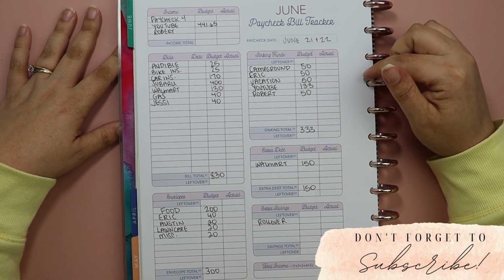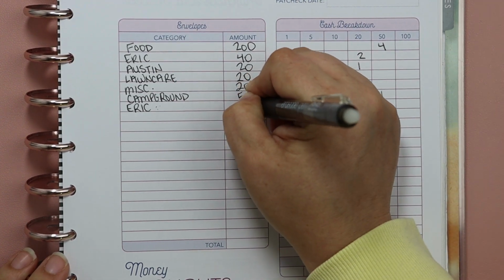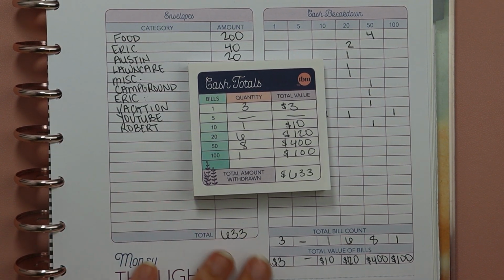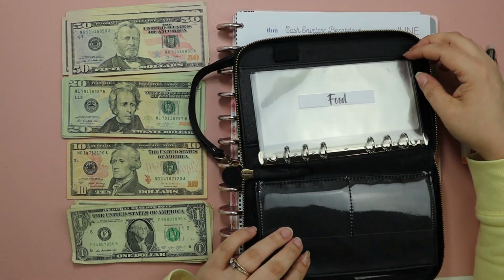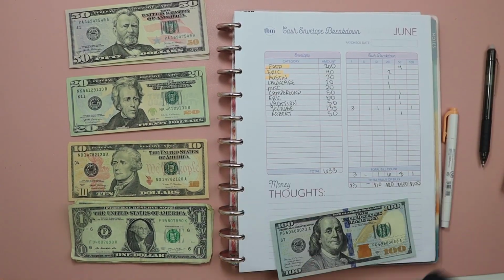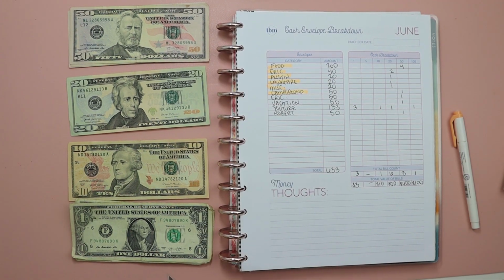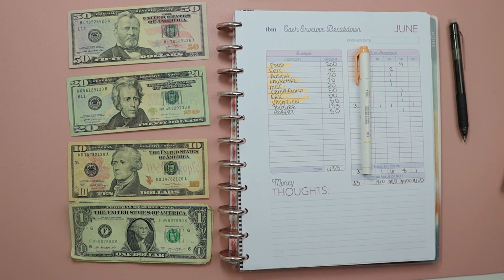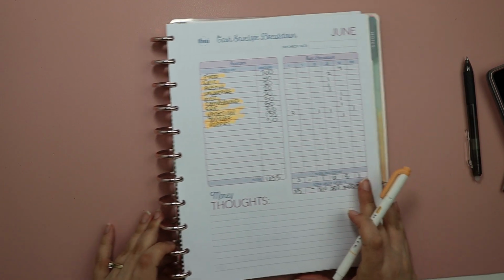June Week 4 Cash Envelopes & Sinking Funds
Hi! Thanks for stopping by my channel! In this video, I share my cash envelopes stuffing for the 4th week in June, plus stuffing my sinking funds folder!

Snail Mail:
Jwhackers
Carleton, Mi
48117

Conscious Wallet:

My Sinking Funds Expanding File Folder:

Parkoo Eraseable Pens: